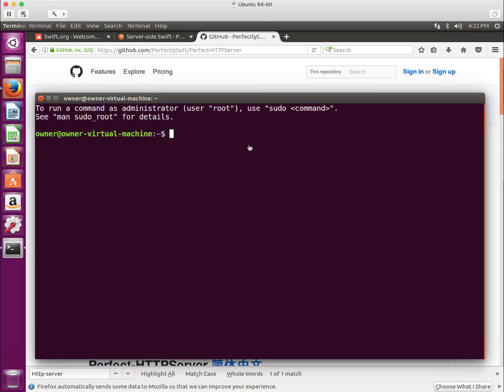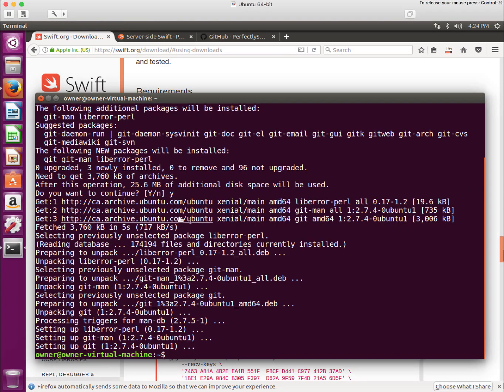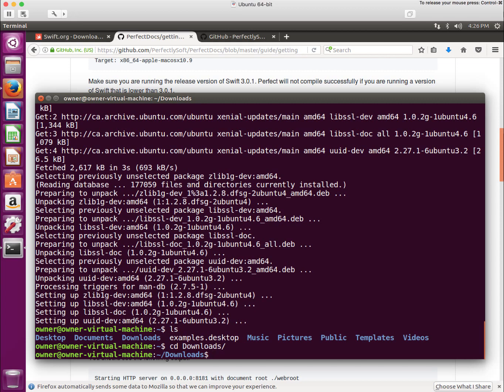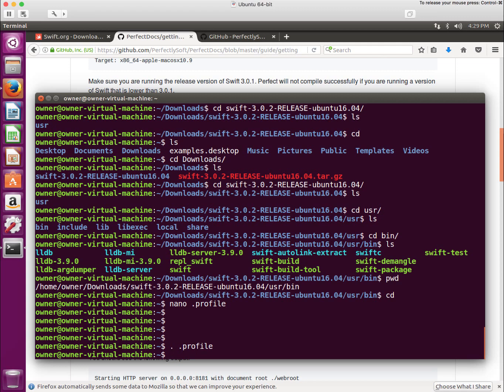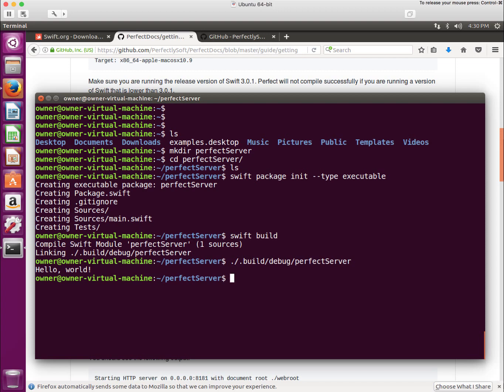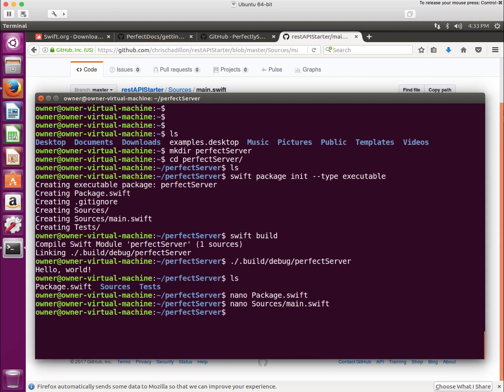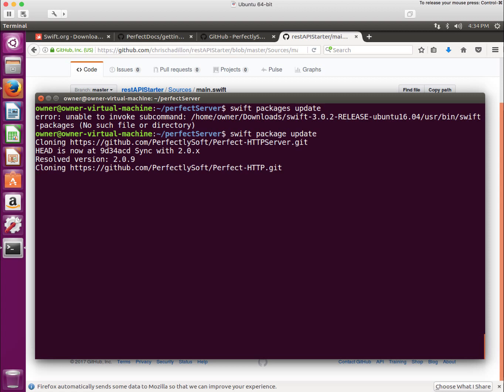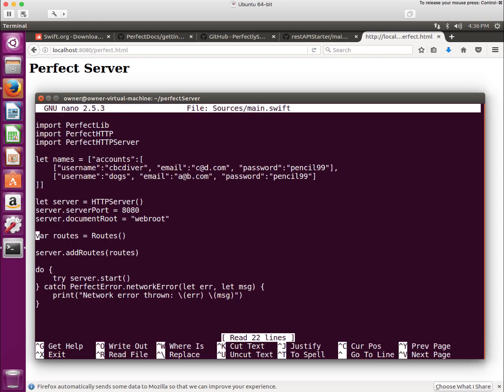Installing Swift and Perfect on Ubuntu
These are the commands need to install the extra packages Linux needs:
$ sudo apt-get install clang libicu-dev
$ sudo apt-get install openssl libssl-dev uuid-dev